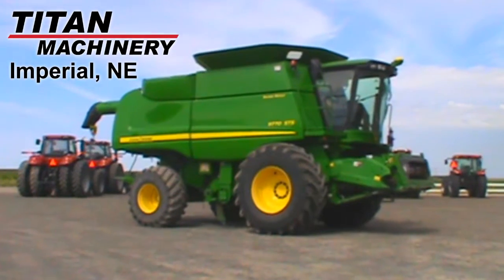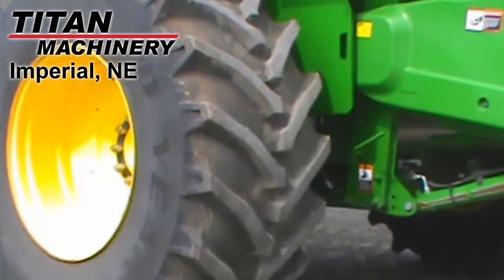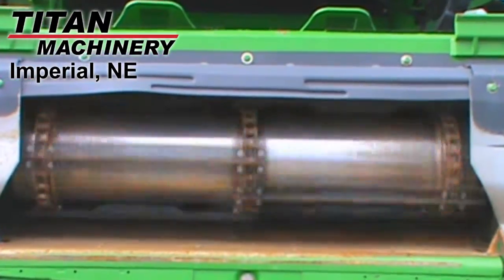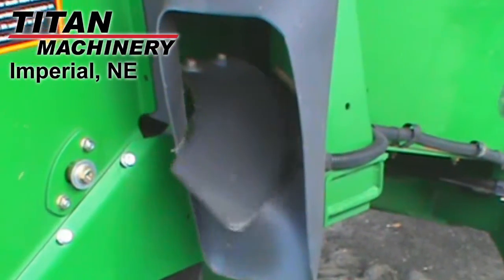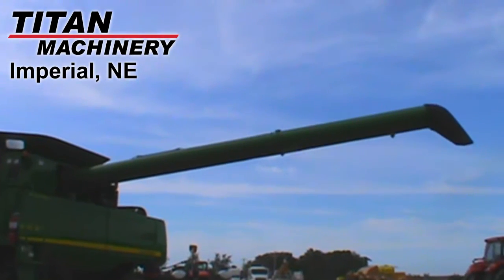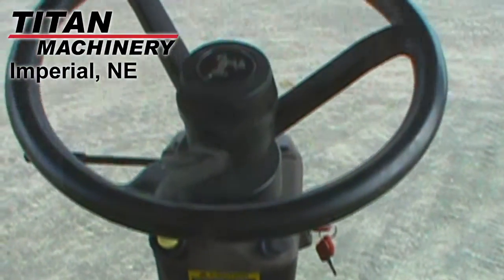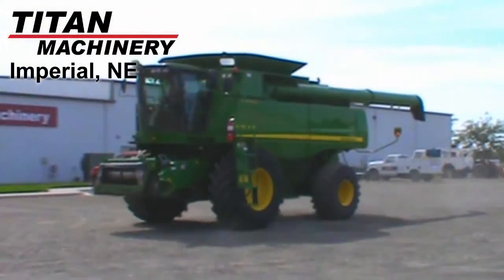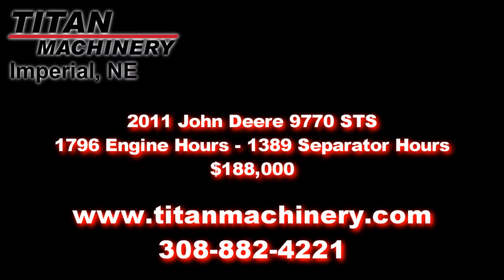John Deere 9770 STS Sold on ELS!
SOLD!
For Sale Used 2011 John Deere 9770 STS Combine SOLD serial# 741206 stock# 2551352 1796 hours
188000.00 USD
Titan Machinery 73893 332nd Avenue Imperial Nebraska USA 69033
• Stock #: 2551352
• Available: Immediately
• Category: For Sale SOLD
• Class: Used
• Make: John Deere
• Year: 2011
• Model: 9770 STS
• Fuel Type: Diesel
• Serial#: 741206
• CE Plate: No
• Est. Engine Hours: 1796
• Separator Hours: 1389
• Drive Type: 2WD
• Terrain: Conventional
• Notes: 1796/1389 Hrs, Goodyear 800/70R38 Drive Tires, Firestone 28Lx26 Steering Tires, Contour Variable-speed Feederhouse, Electric-adjust Std Sieves, Straw Chopper, Chaff Spreader, Grain Bin Ext, Ext-length Unloading Auger, Bullet Rotor, Spike Tooth Cylinder, Crops-Grain & Corn, 2WD, Dual Cylinder Speed, Conventional Terrain, Chrome, Fore/Aft Reel, Auto Reel Speed, Auto Header Height Control, Front HID Lights, Susp Luxury Cab, Onboard Computer, Command Center Monitor, Grain Loss Monitor, Yield Moisture Monitor, Autoguide Ready
• Thrashing: Rotary
• Cylinder: Spike Tooth Yes
• Dual Cylinder Speed: Yes
• Contour Feeder House: Yes Yes
• Auto Reel Speed: Yes
• Auto Header Height: Yes
• Auto Pilot: No
• Rear Attachment: Straw Chopper Yes
• Grain Bin Extension: Yes
• On Board Computer: Yes
• Grain Loss Monitor: Yes
• Yield Moisture Monitor: Yes
• Warranty: No
• Extended Warranty: No
• Extended Warranty Available: No
• Cab Condition: Good
• Paint Condition: Good
• Separation: Rotary
• Fore/Aft Reel: Yes
• Sieves: Standard
• Sieve Adjustment: Electric
• Overall Condition: Good